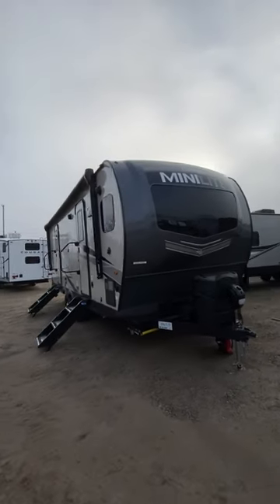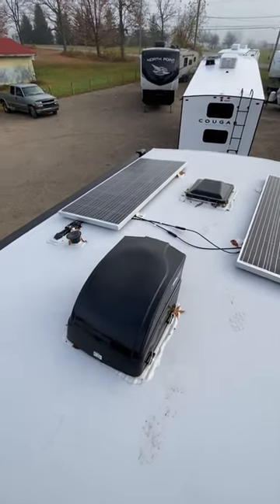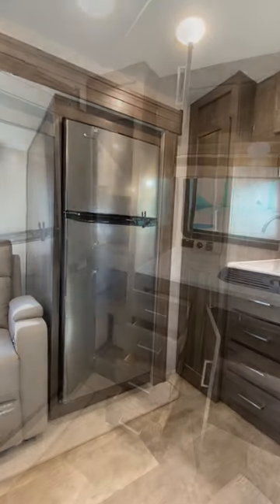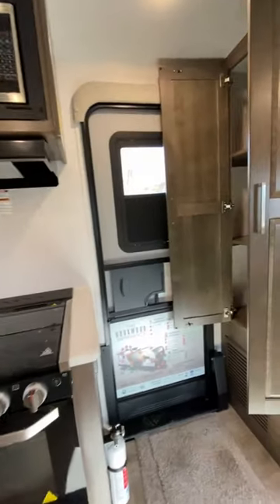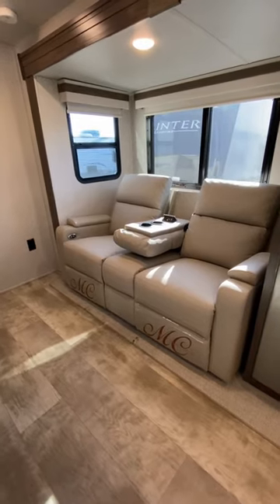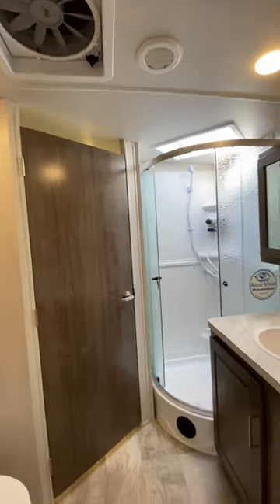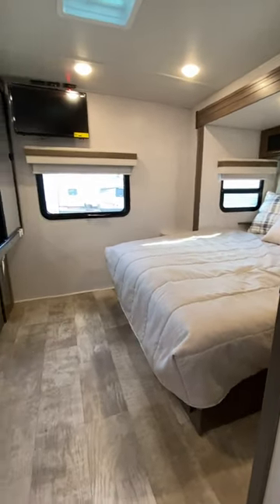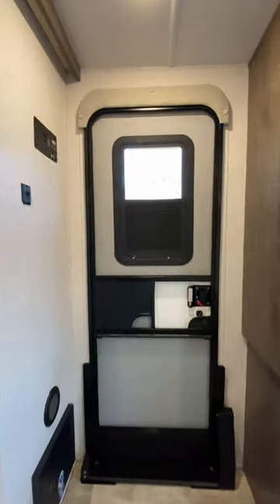Is this THE BEST Couple's RV EVER❓❓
2023 Forest River Rockwood Mini Lite 2516S Travel Trailer